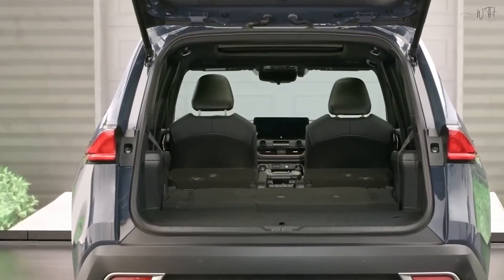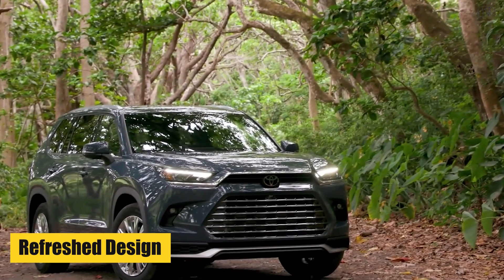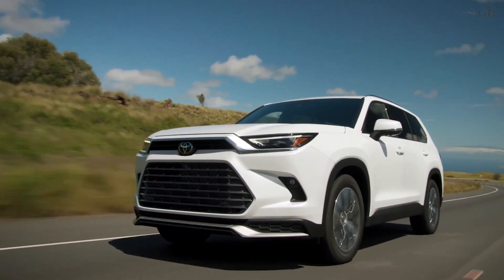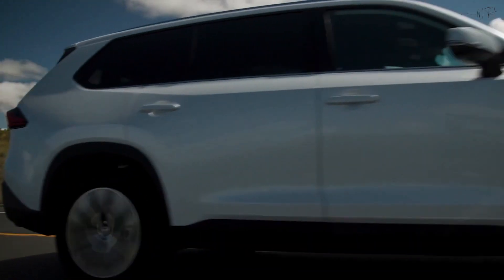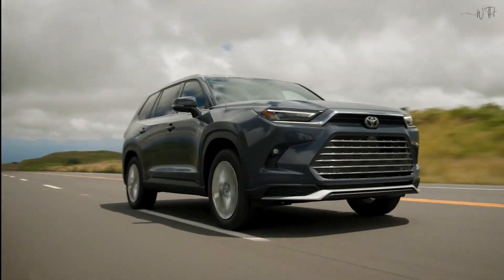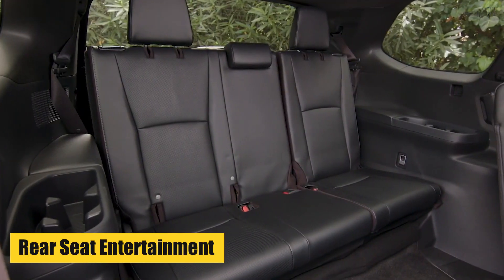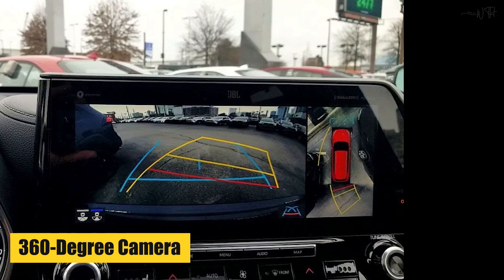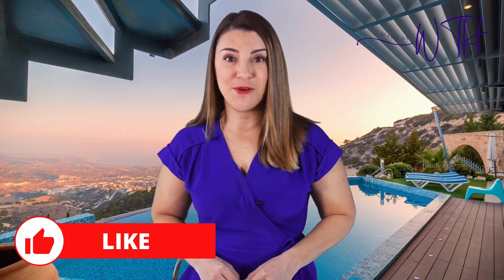Revealing the Best: Explore the Top 15 Toyota Highlander 2024 Features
Do you want to know what the best features are on the Toyota Highlander 2024? Watch this video to find out! In this revealing video, we'll show you the top 15 features on the Toyota Highlander 2024, from the exterior to the interior.

After watching this video, you'll have a better understanding of what the Toyota Highlander 2024 has to offer. From its sleek exterior to its convenient interior, this video has it all! So what are you waiting for? Watch it now and start learning about the Toyota Highlander 2024!